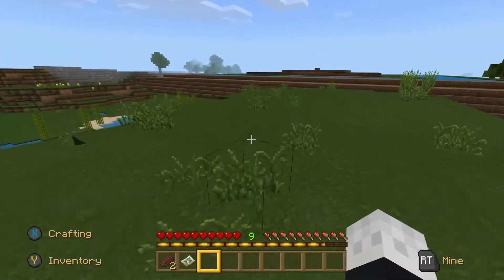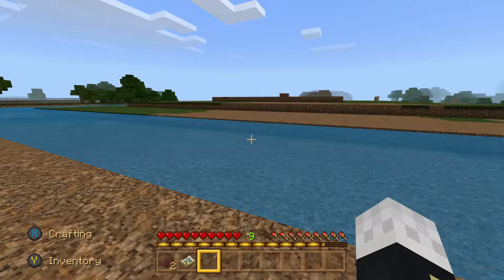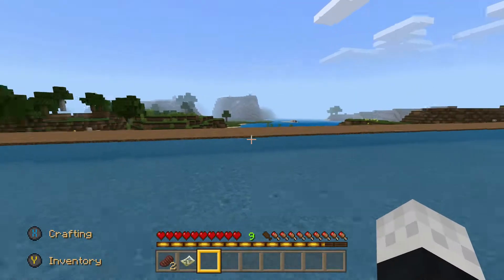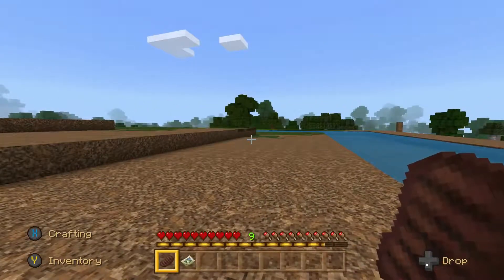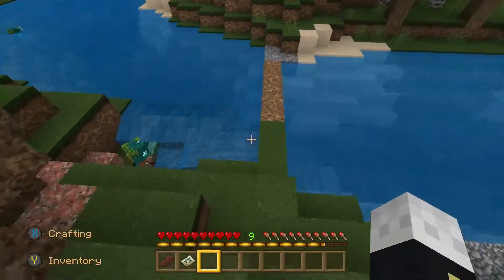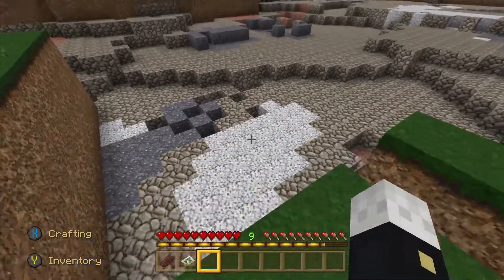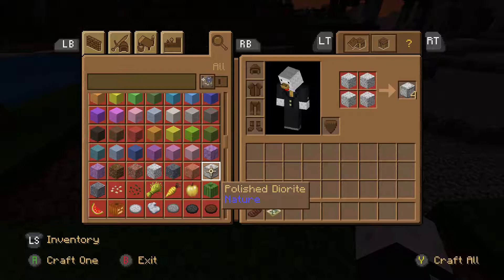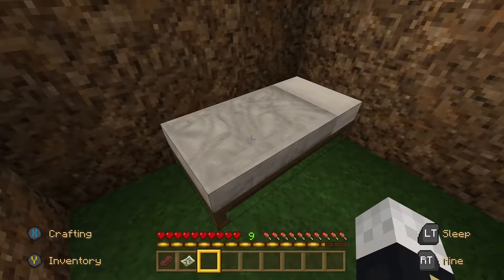I Built The Massive Dirt Square!!! - Minecraft: Day 8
I Finally built the base for my castle/capitol. Now the fun begins.